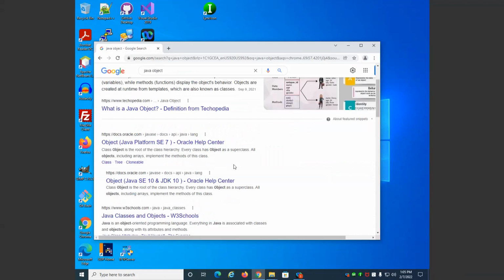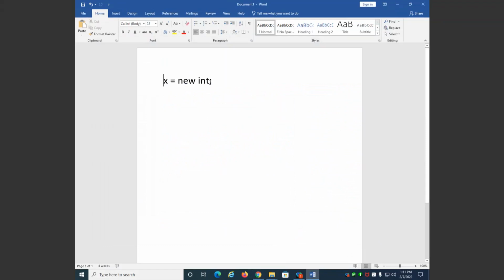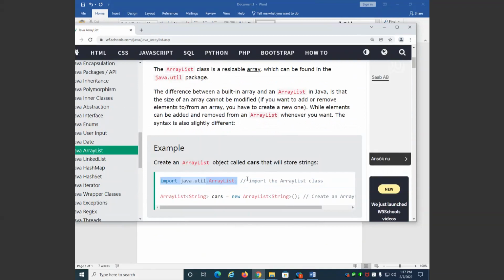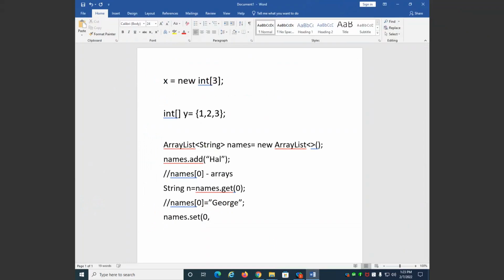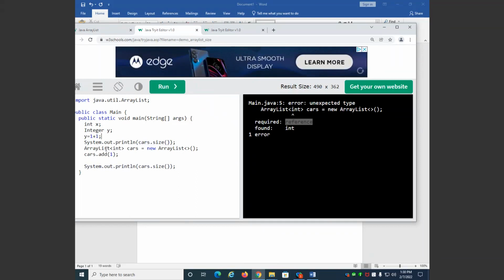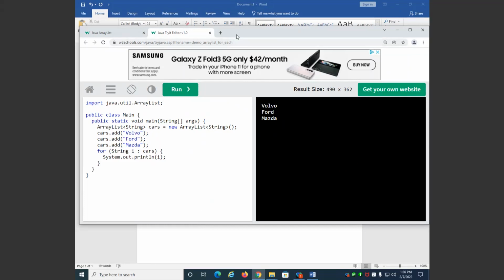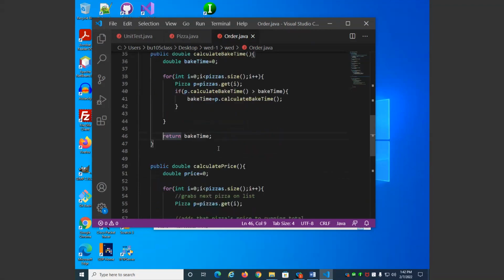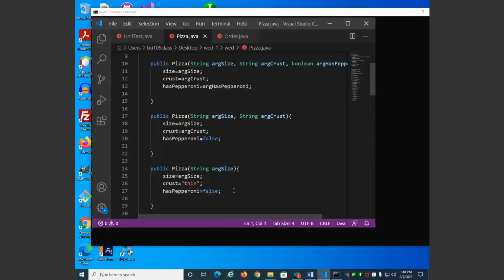CISS226 - Java - Spring 2022 - Week 4 Lecture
Arrays vs. ArrayList